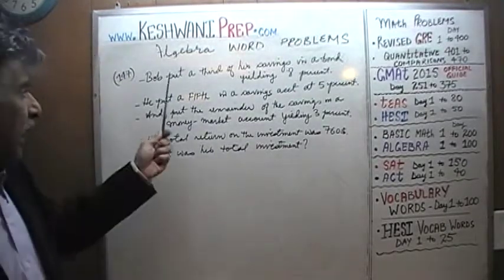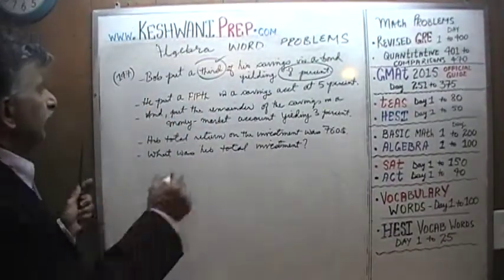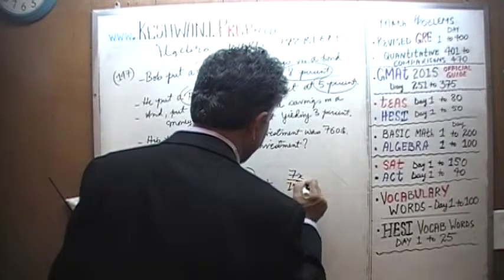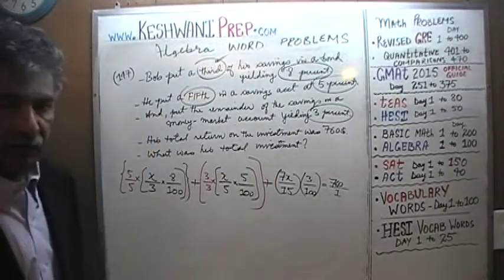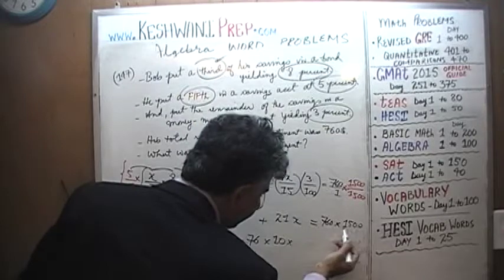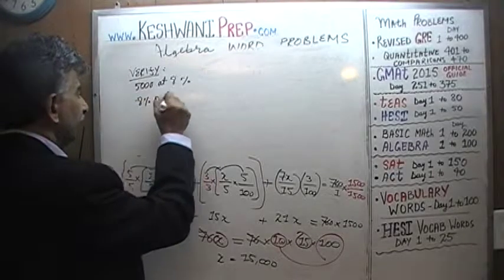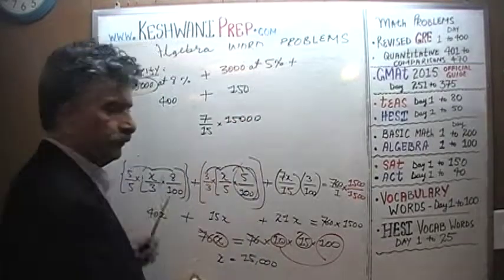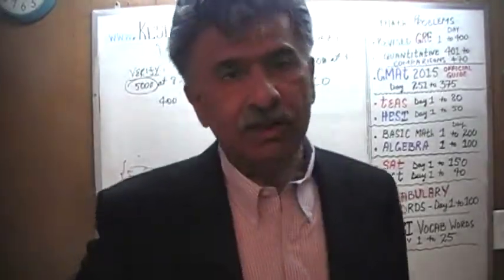Algebra Word Problems 147, Online Prep Tutor, GRE, GMAT, TEAS, HESI, SAT, ACT, TOEFL and IELTS